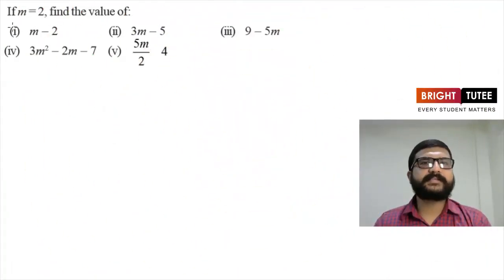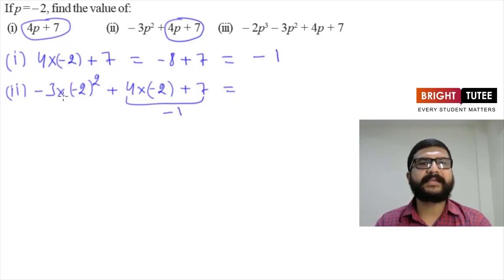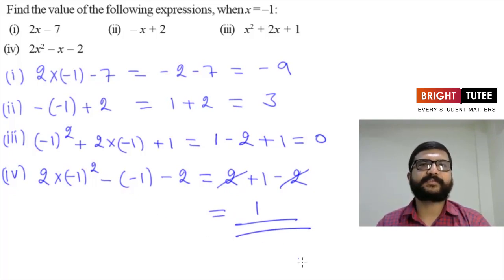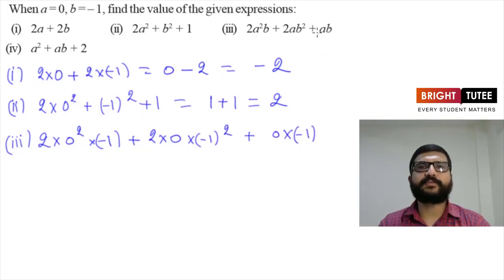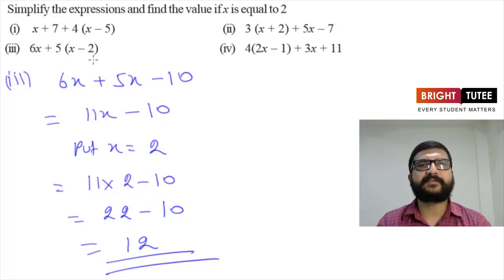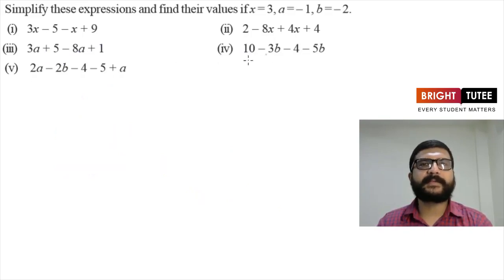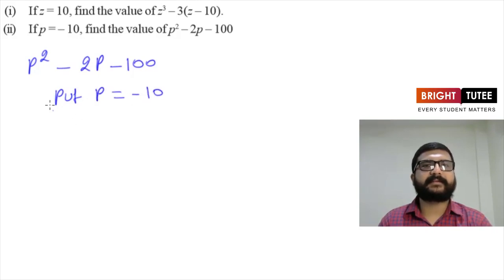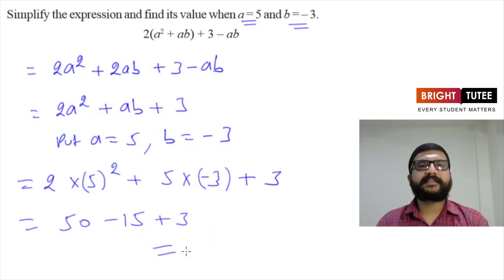03 2 Finding the Value of an Expression Part 2